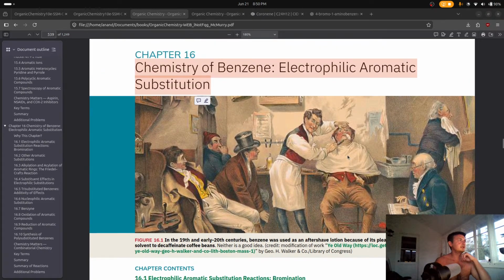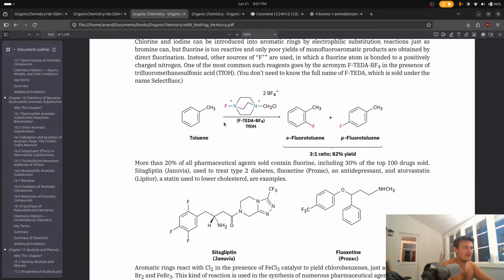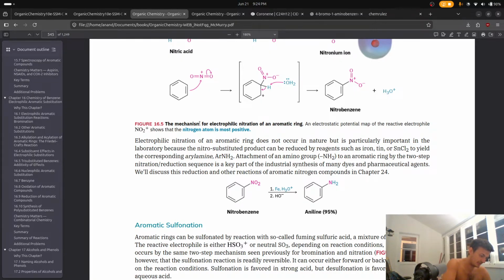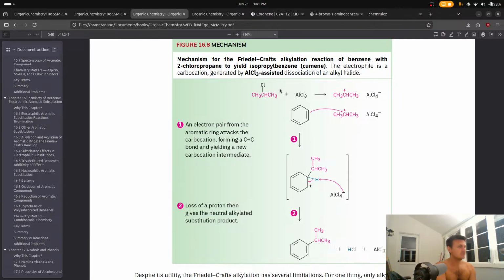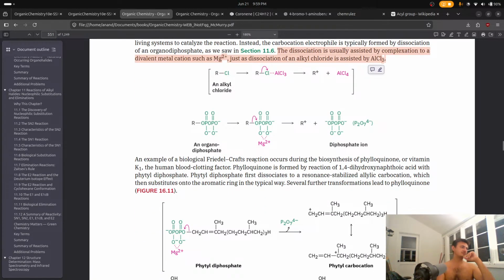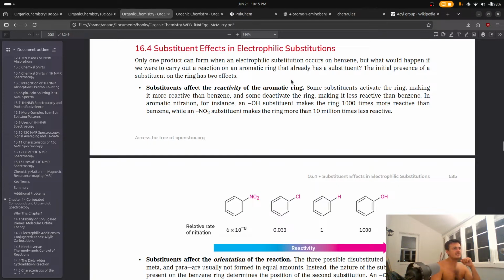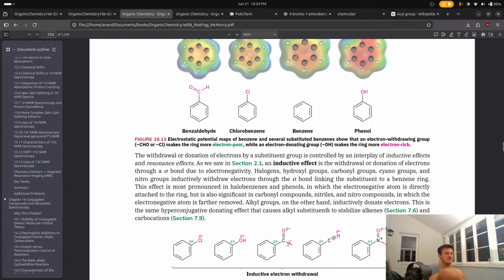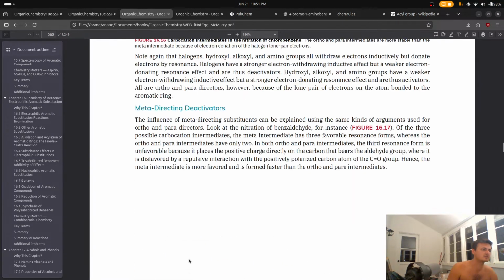Ch 16 Chemistry of Benzene: Electrophilic Aromatic Substitution - McMurry